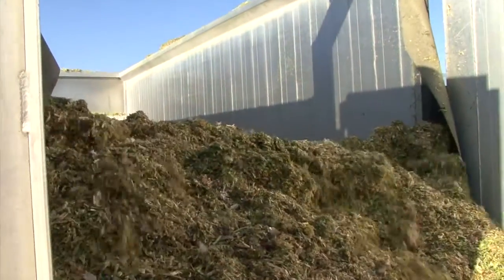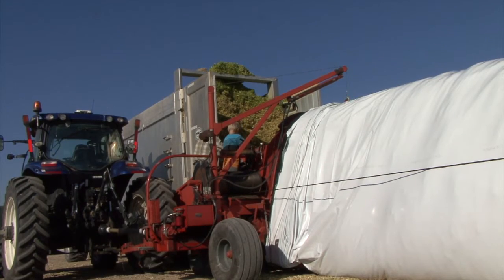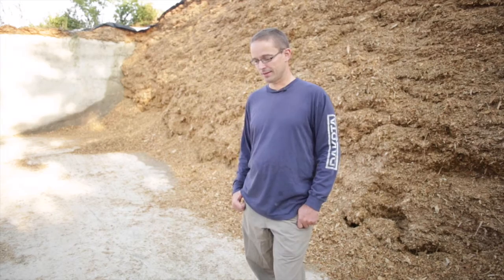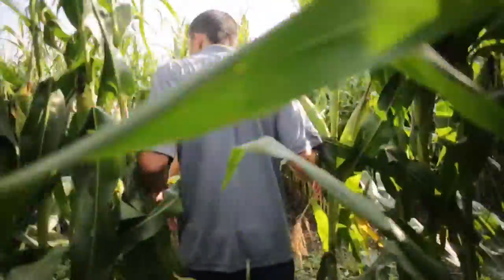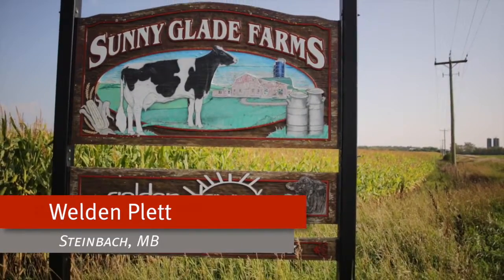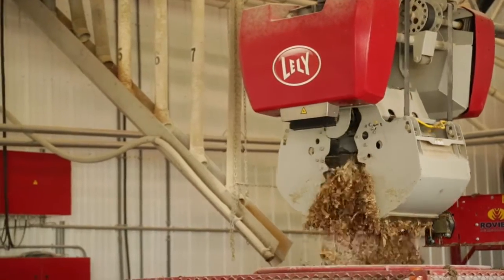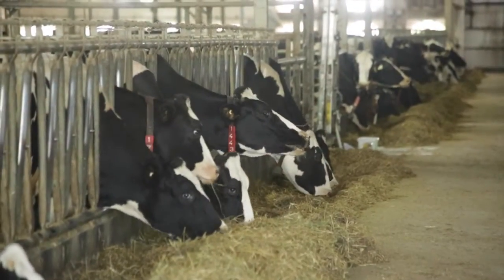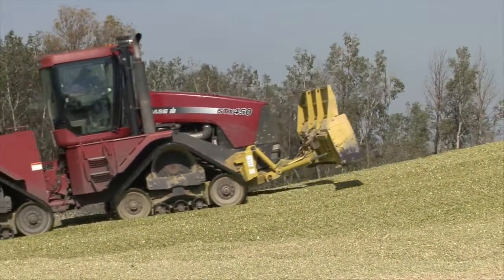Pioneer Corn FINAL HD 720